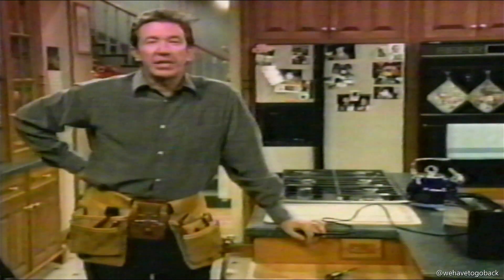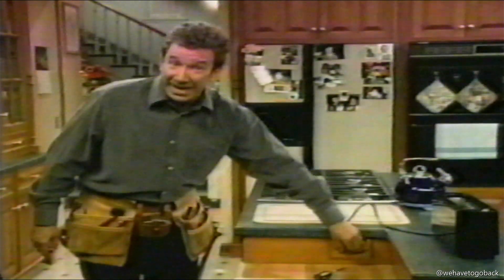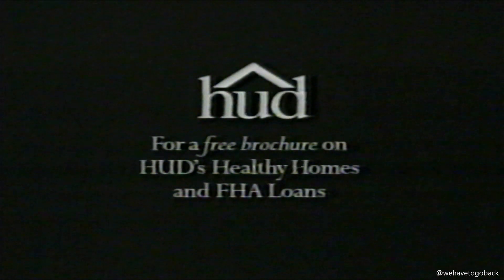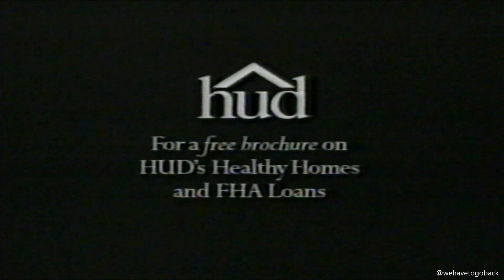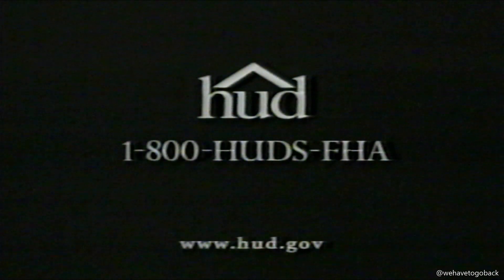HUD featuring Tim Allen commercial 1998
Commercial recorded from my old

Want to connect your VCR to your computer so you can watch or record what is on your VHS tapes?  This is the video that helped me